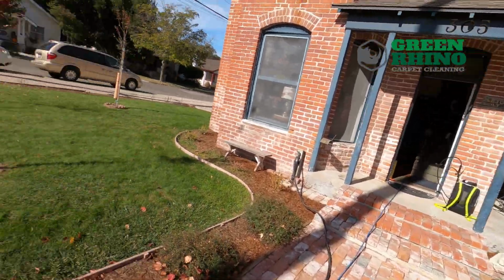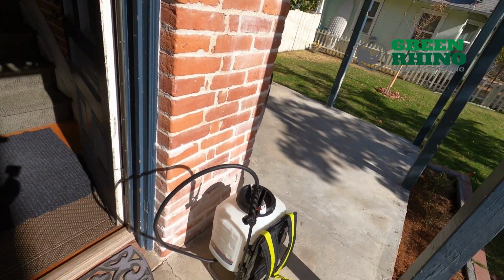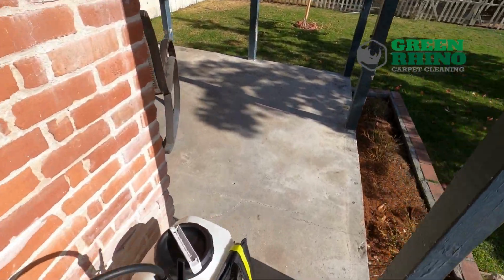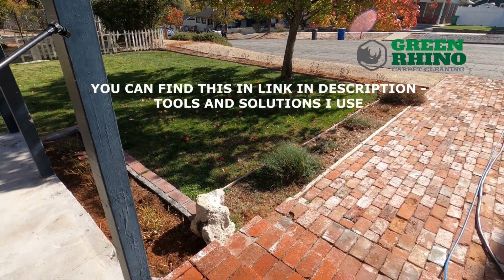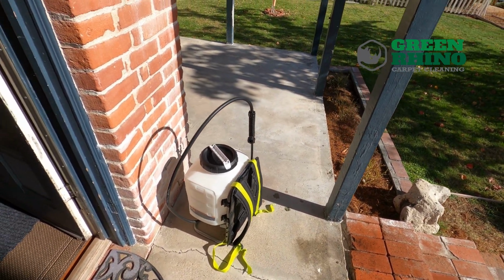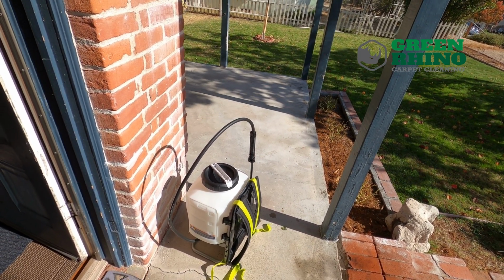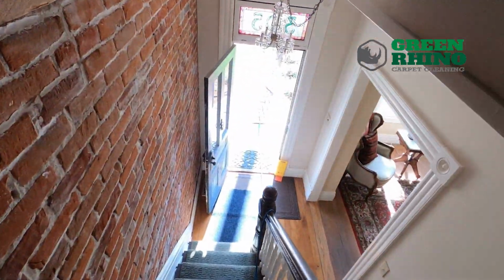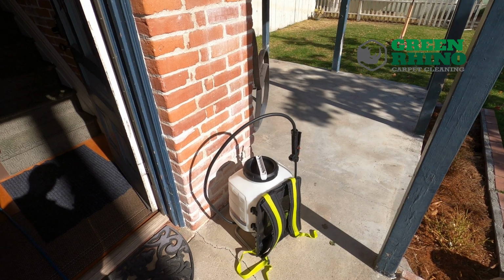Ryobi Backpack sprayer for laying down pre-spray - Carpet cleaning